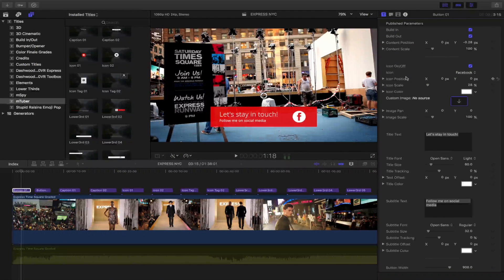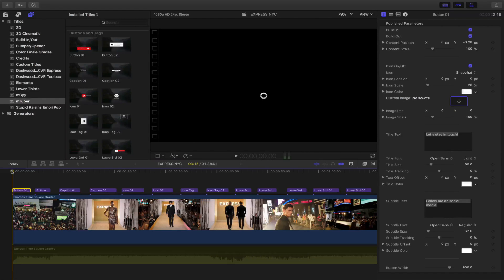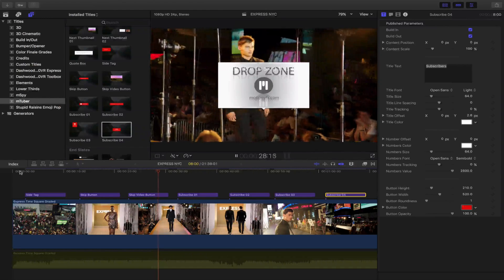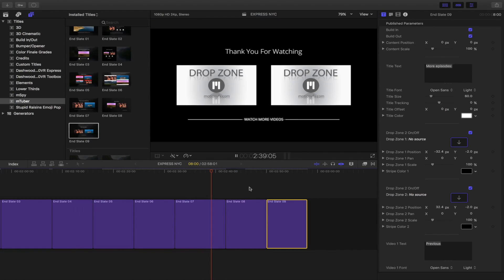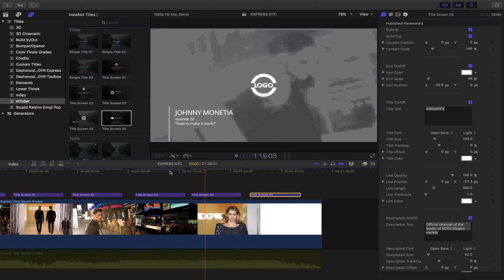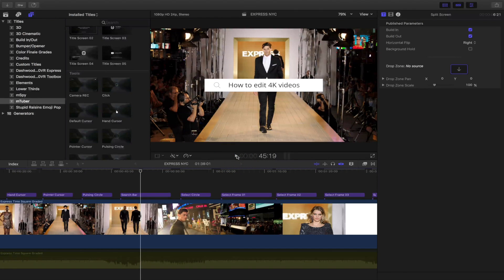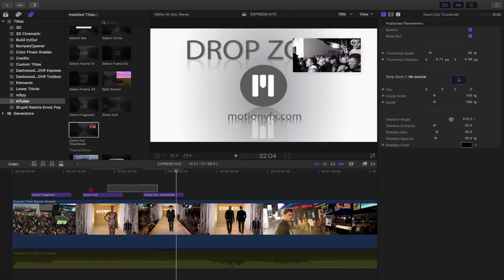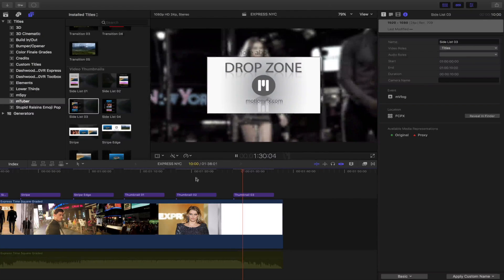Final Cut Pro X: mTuber Demo (plugin)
This is a demo of each of the mTuber plugin effects. mTuber cost $69 and is available from motionVFX:

I am not associated with motionVFX, I am just a fan and user of their plugins. If you have question or need help with the plugin, you would need to reach out to motionVFX.

Also, DO NOT ask me to send you the plugin, the answer is NO!